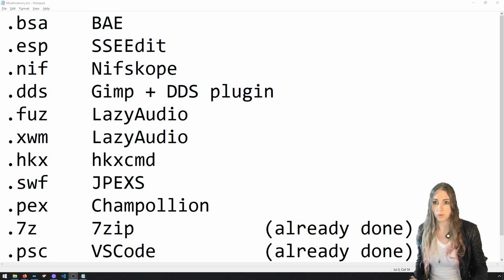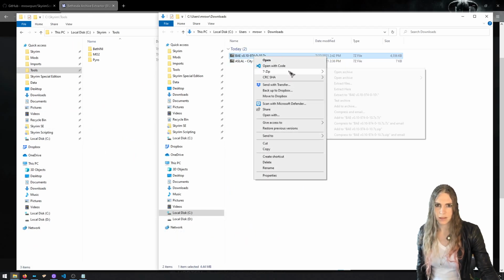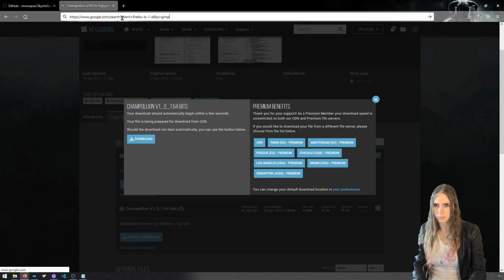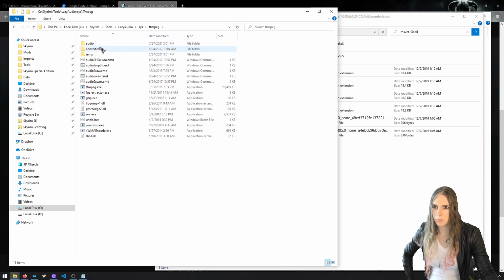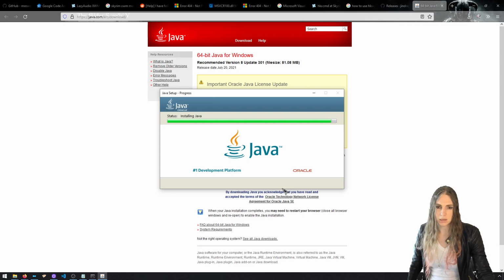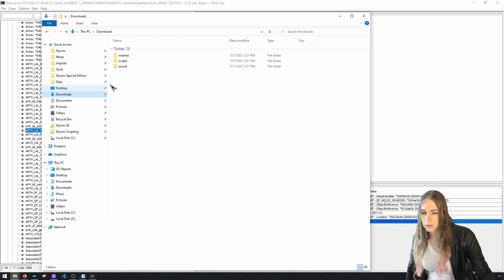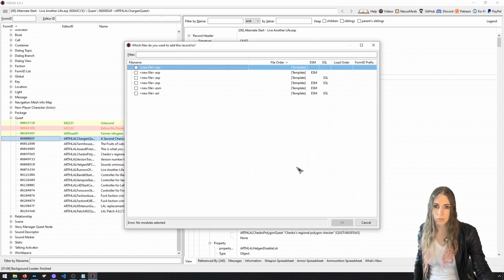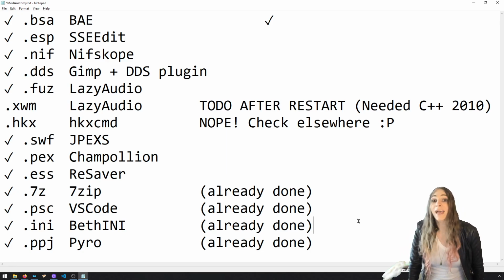Anatomy of a Skyrim Mod and common tools [Episode 10]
In this episode, we download a popular mod and *open it up* and look at all of the individual files which make up a Skyrim mod. We install various tools and utilities to view and edit Skyrim mod files. We even make a patch to the mod we download. Happy Modding!